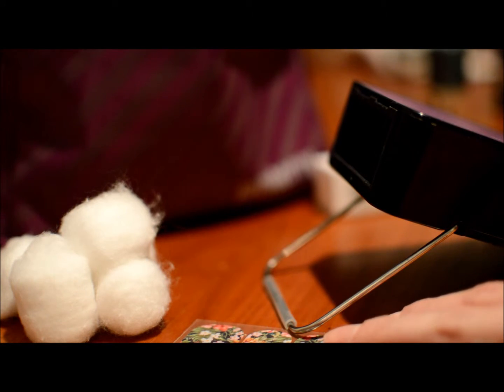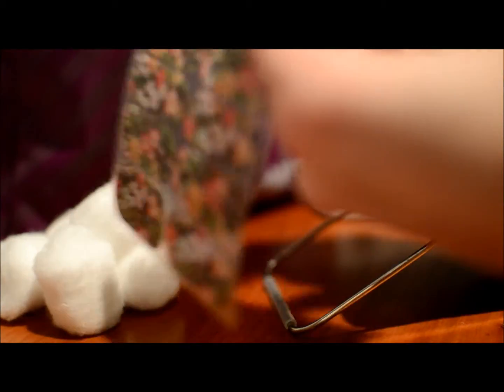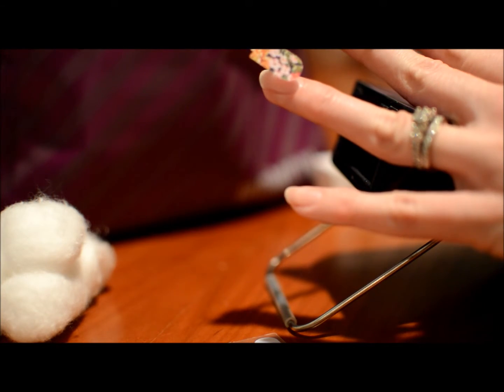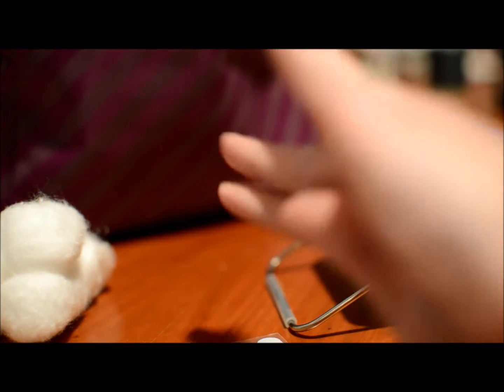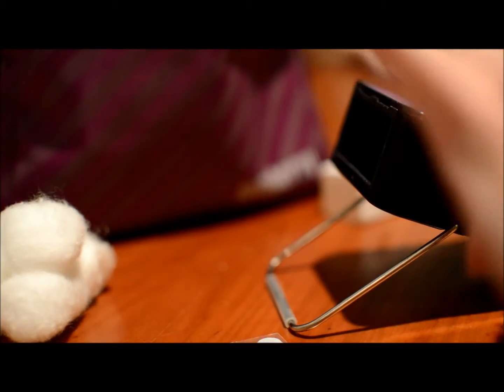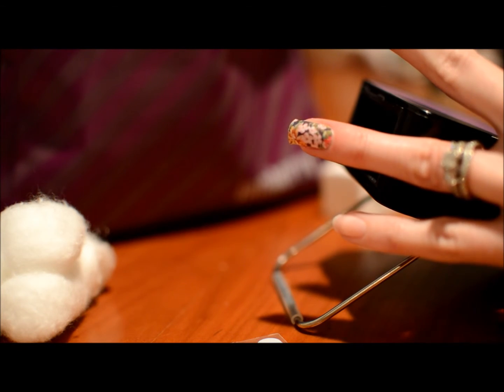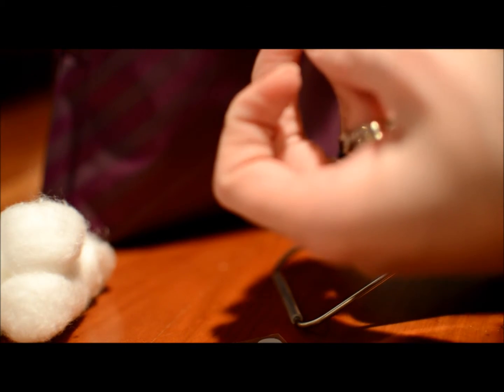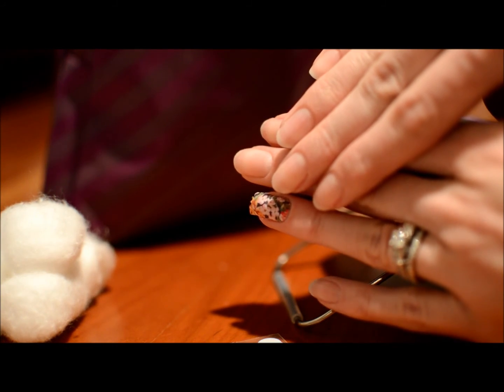Jamberry Application: 1-2-3 Method / Middle-Side-Side Method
There has been a breakthrough recently in the Jamberry nail wrap application process. Basically, you split the heat and pressure step into three separate steps: (1) Heat the nail wrap, center it on your nail, then apply pressure only down the middle from the base of the nail bed to the tip of the nail. (2) Re-heat one of the sides of the nail and press it down from the center outwards. (3) Repeat with the other side.

This process has allowed people with curvy, domed, or ridged nails get a smooth application. It allows the nail wrap to mold to the shape of your nail.

Remember to always prep your nails before applying nail wraps by pushing back the cuticles and cleansing them with rubbing alcohol.